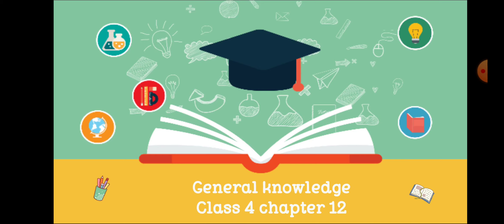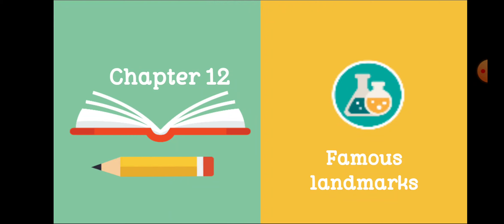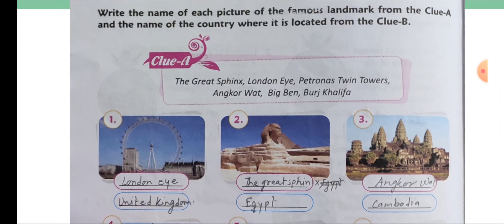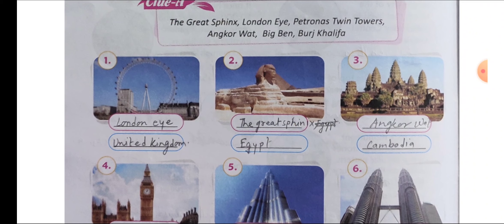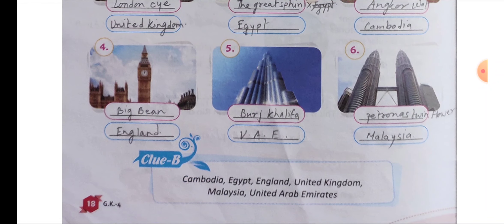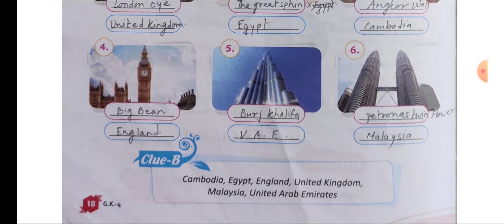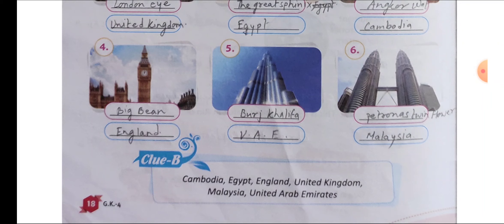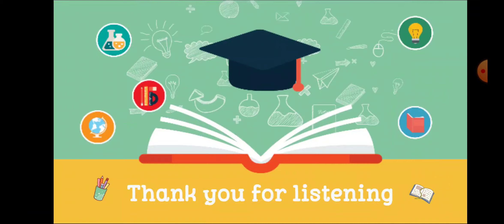Medium-English. Class -4 Subject- general knowledge Chapter 12